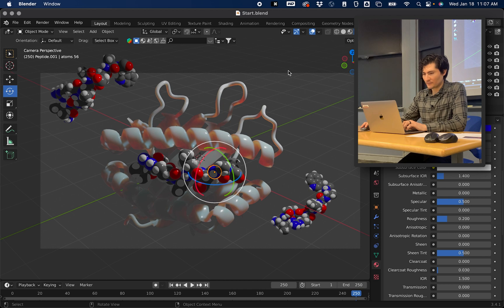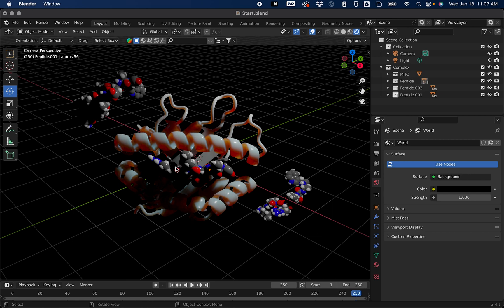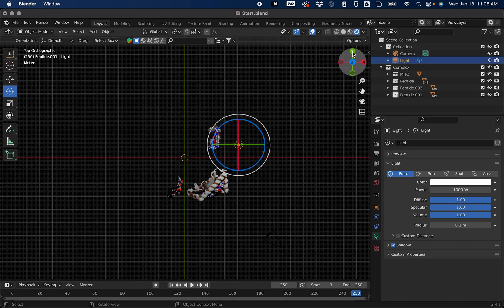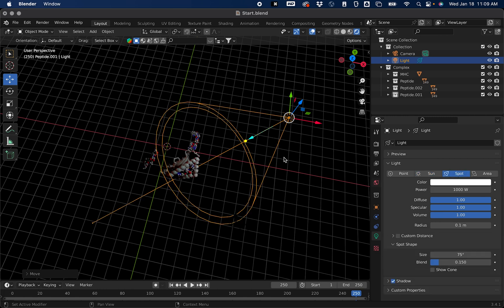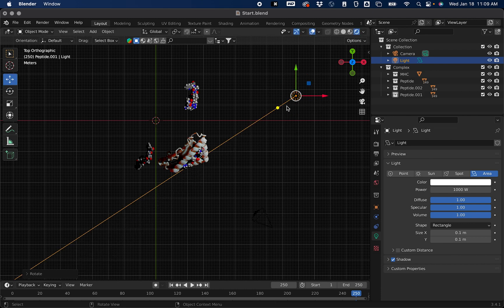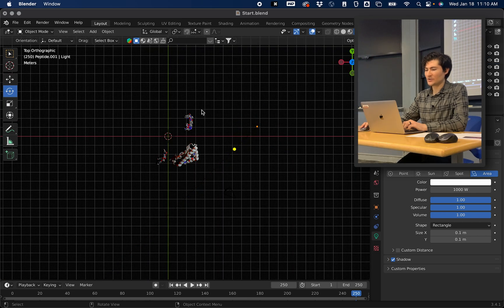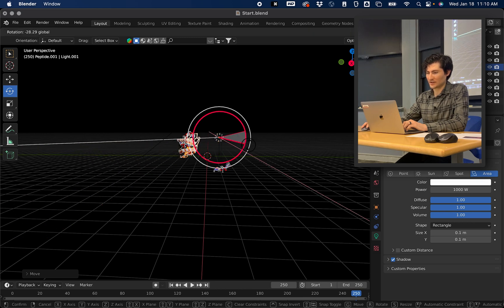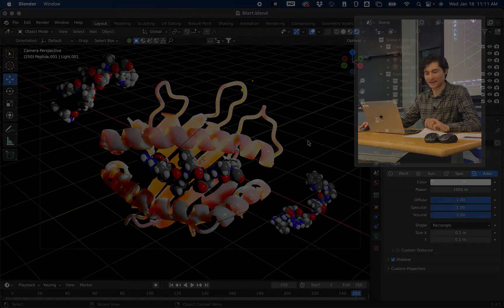MIT 20.S947: Lighting for Molecular Scenes (5/7)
MIT 3D Scientific Rendering 20.S947: Lecture 1.5

Part 5: Lighting for Molecular Scenes in Blender
Lecturer: David W. Kastner
Description: The fifth section of Lesson 1 describes lighting a molecular scene.

Lecture Outline:
0:00 - Intro
0:21 - Adding a dark background
1:00 - Adjusting lights
3:16 - Adding a backlight

If you are not enrolled, all the same material on Canvas can be found